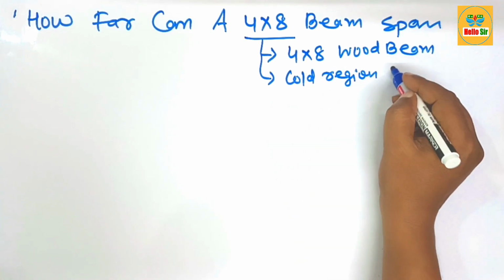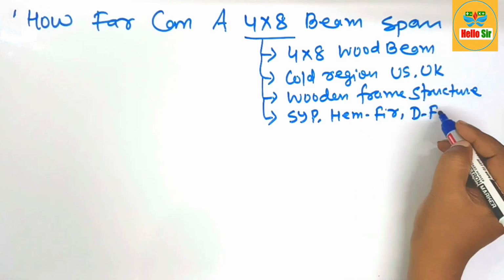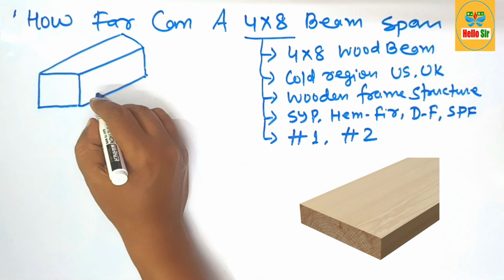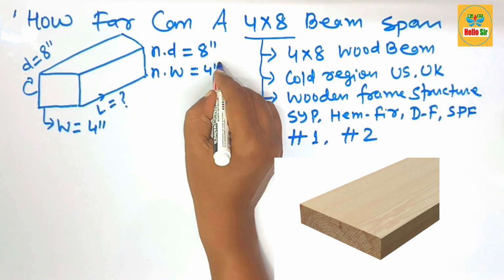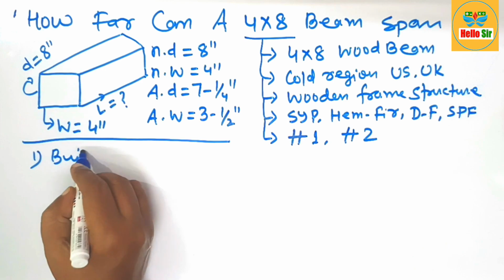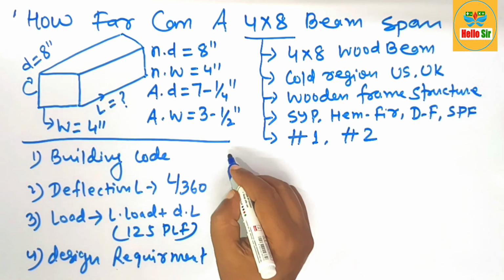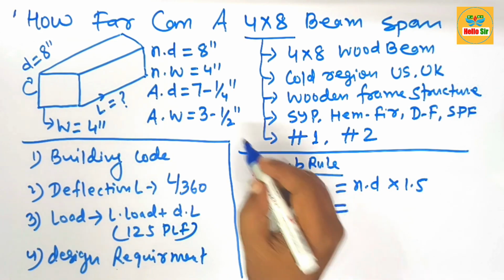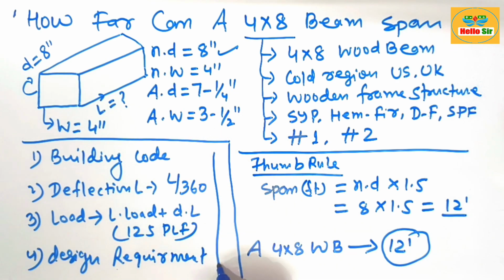How Far Can A 4x8 Beam Span Without Support | A 4x8 Wood Beam Span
Typically a #2-grade Douglas-Fir 4×8 floor beam can allow to span a maximum distance of 13 feet and 9 inches without support with a total load of 125 PLF (100 plf of live load + 25 plf of dead load) with a deflection of limit L/360.

wood beams, wood beam design, can i replace a steel beam with wood, laminated beams span tables, how big of a beam do i need to span 24 feet, a single solid beam, post and beam, pier and beam, beams, woodenbeam, lvl beams, laminated beams, laminated beams prices, how to build a beam, beam, wood, span, wood framing, can laminated beams be used, pier and beam addition, laminated beams sizes, laminated beams lowes, laminated beams for outdoor use, laminated beams near me, how to join two lvl beams